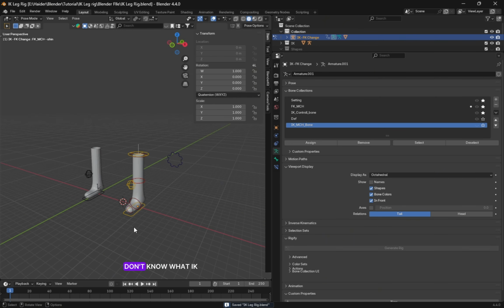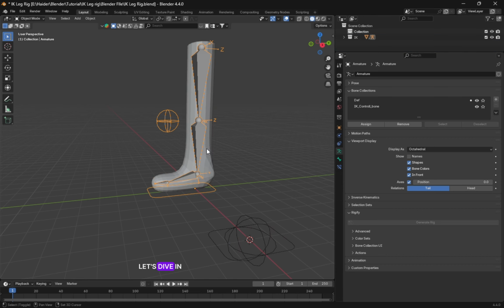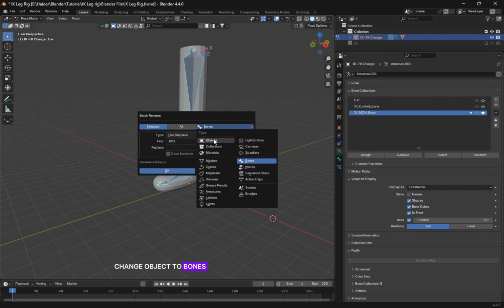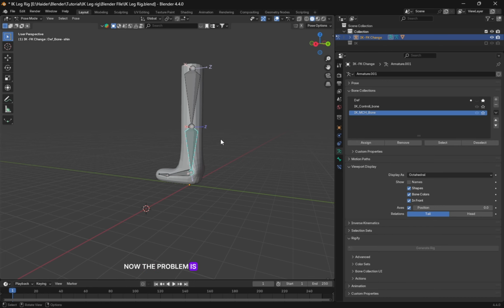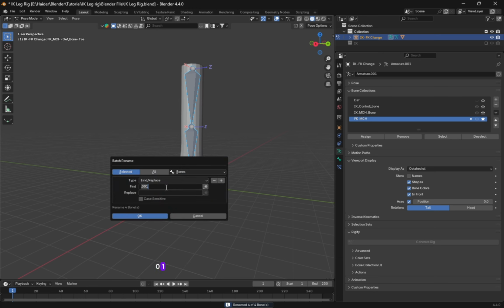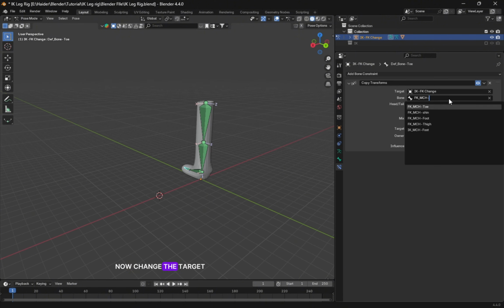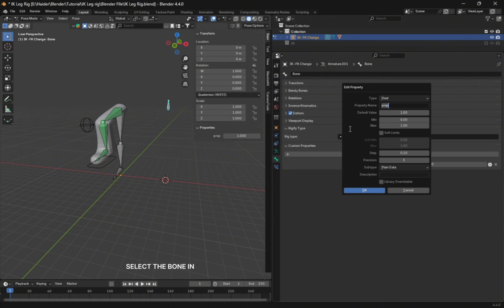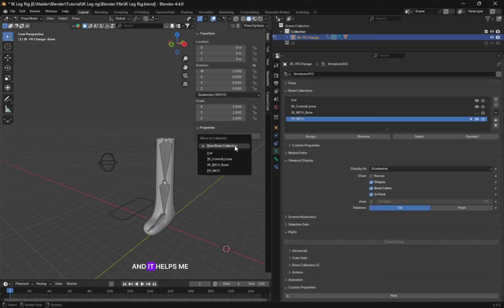STOP Wasting Time on Blender Character Rigging Mistakes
In this video I walk you through a complete production ready leg rig setup in Blender
This tutorial is specially made for beginners and intermediate artists who want to understand how IK and FK systems actually work in real production

We start from the basics and then move step by step into a clean IK and FK workflow
You will learn how to create proper deform and non deform bones
How to build IK and FK chains
How to switch between IK and FK using drivers
And how to make your rig animator friendly

If you are planning to start character rigging or want to improve your current rigging skills
This video is a must watch before moving forward

Software used
Blender

Your feedback really helps me improve and create better content

Keep creating and keep growing

Chapters:

0:00 Intro
0:30 IK FK explanation
1:30 Tutorial start
7:04 Outro
7:43 Timelapse
12:00 Final result